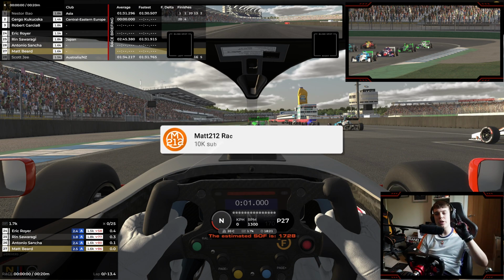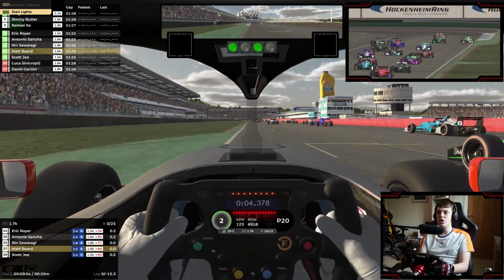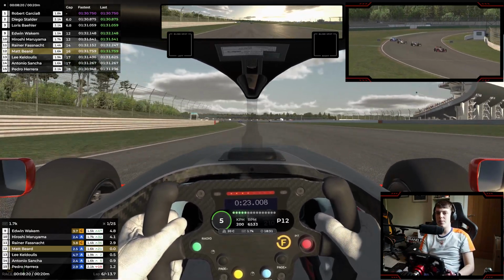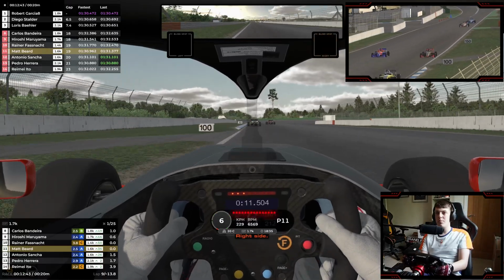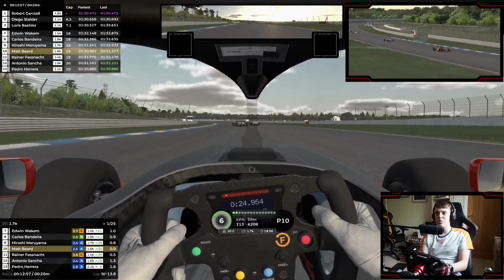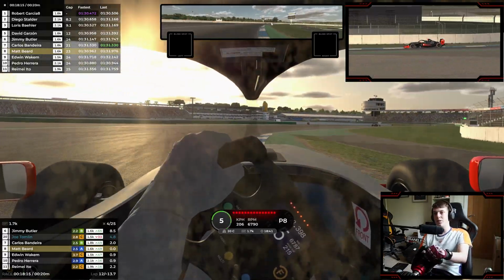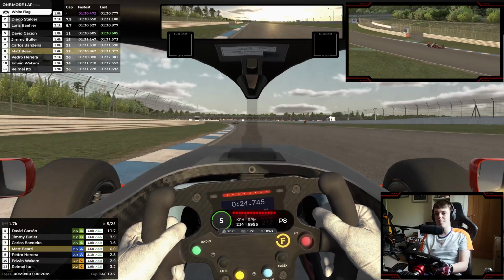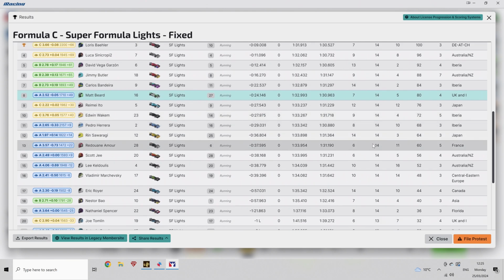iRacing: This series keeps delivering! (Super Formula Lights)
Game: iRacing
Track: Hockenheim
Car: SFL

Want to join iRacing? Use my link and help me out

Off The Track Super Trofeo Trophy P4  - Forza 7

2020
LCR IndyCar Season 2 Champion - Forza 7 / (Teams + Drivers)
OMA Endurance Series S1 Runner Up - Forza 7 /(Teams + Drivers)

TORA Daytona 24 P8 Overall (P3 in Split and P4 Chevy Overall)
TORA LeMans 24 P7 Overall (P2 in Split and P2 Audi Overall)

2021
iRacing Daytona 500 Fixed - P4

2022
iRacing ROAR Before the 24 - P1 TCR Class

2023
iRacing ROAR Before the 24 - P3 GR86 Class
iRacing Daytona24 - P3 GT3 Class
F1 23 WOR S35 CP Tier 9 Champion (Drivers + Constructors)